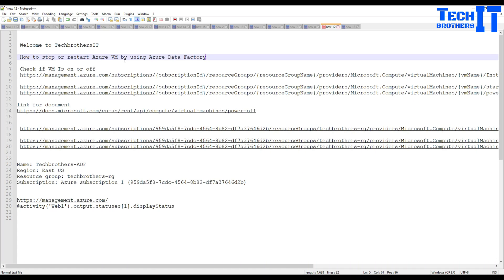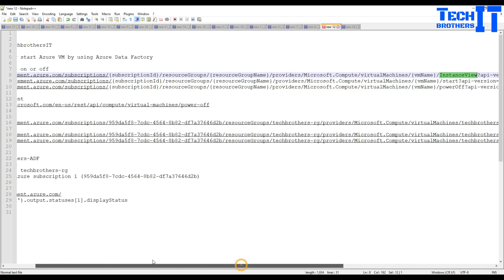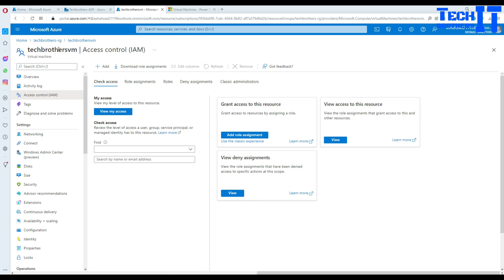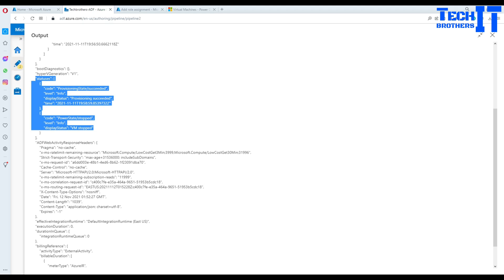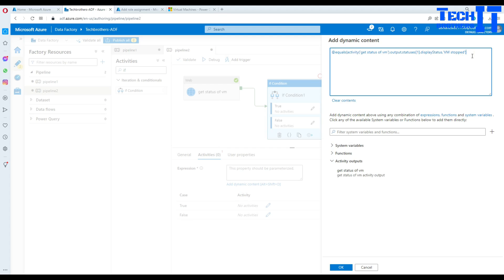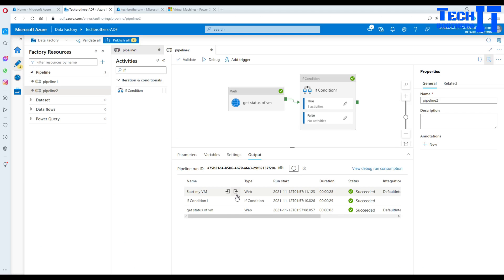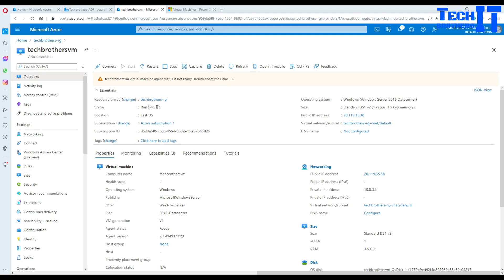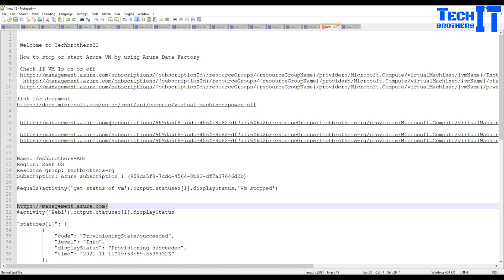How to Stop and Start VM by using Azure Data Factory | Azure Data Factory Tutorial 2021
How to stop or start Azure VM by using Azure Data Factory

@equals(activity('get status of vm').output.statuses[1].displayStatus,'VM stopped')